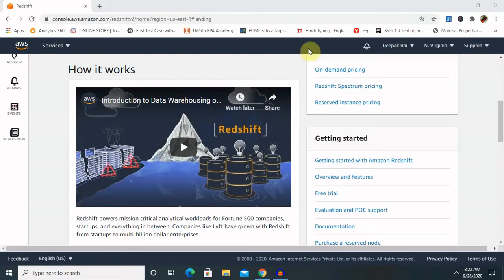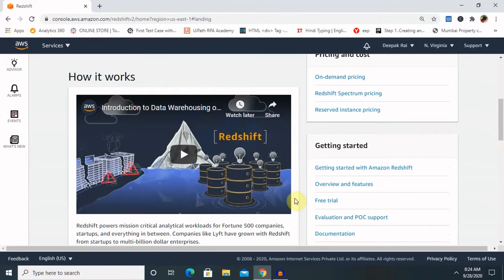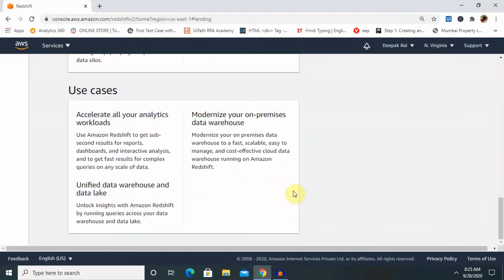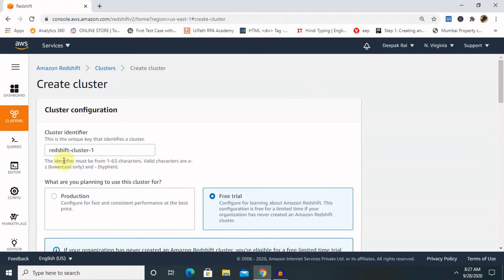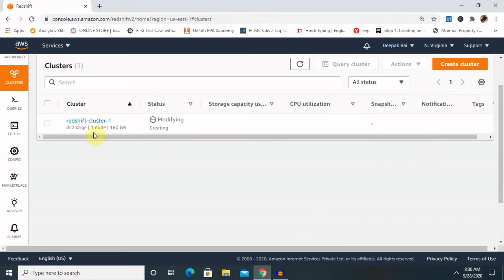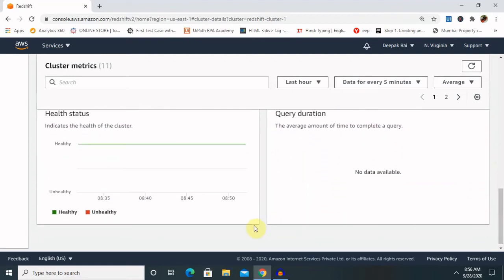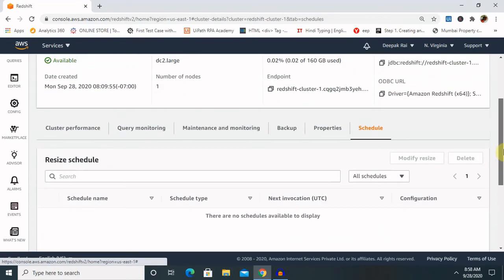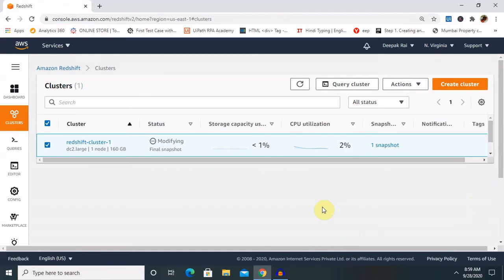Amazon Redshift | AWS Tutorial for Beginner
Amazon Redshift is a fully managed, petabyte-scale data warehouse service in the cloud. An Amazon Redshift data warehouse is a collection of computing resources called nodes, which are organized into a group called a cluster. Each cluster runs an Amazon Redshift engine and contains one or more databases.

This Video covers below point in detail:
1. How to create and manage cluster?
2. How to access Cluster and security setup?
3. Database audit logging
4. Detail about how to setup odbc and jdbc connection